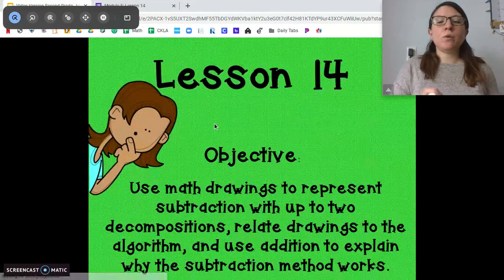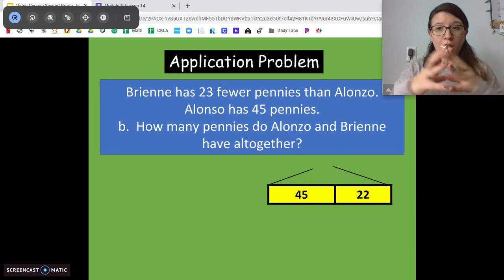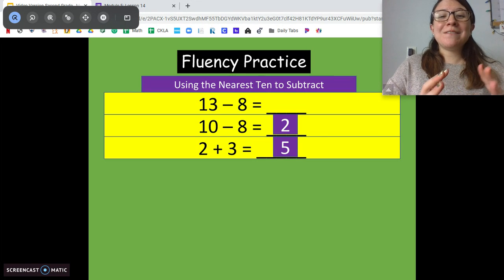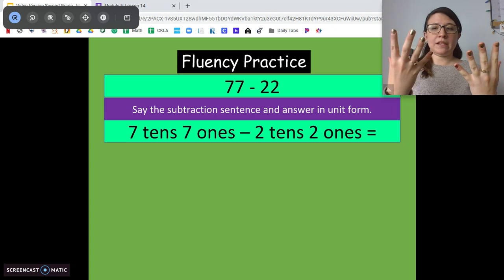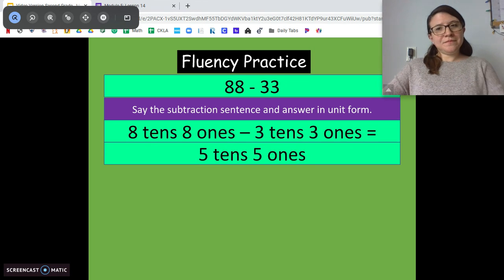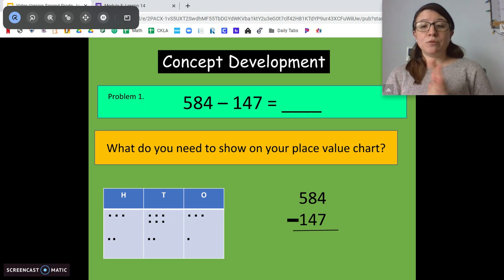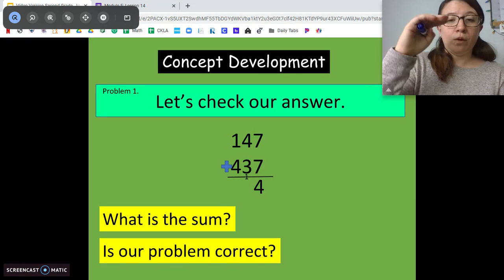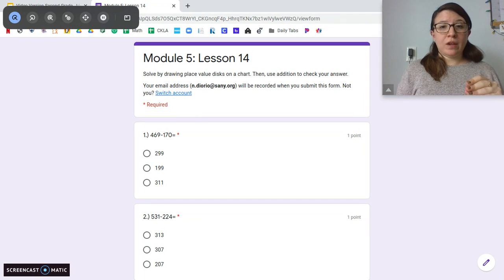Module 5 Lesson 14